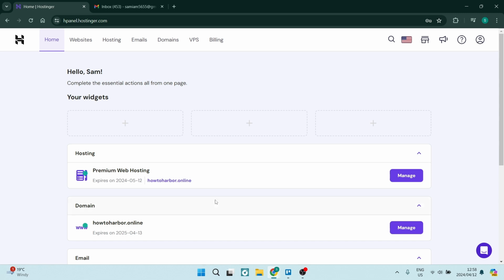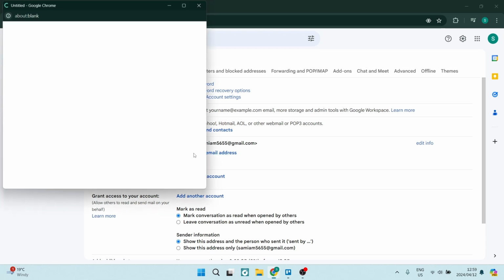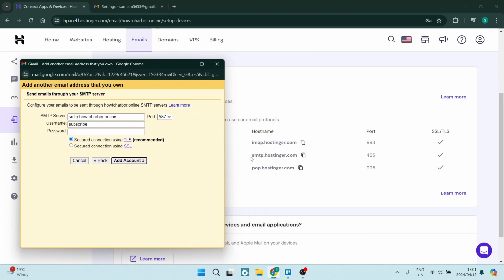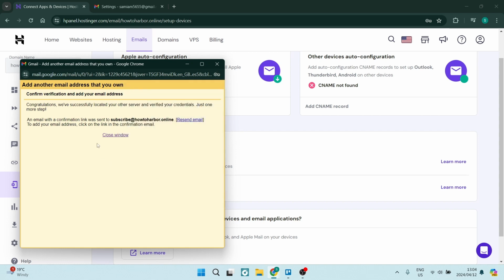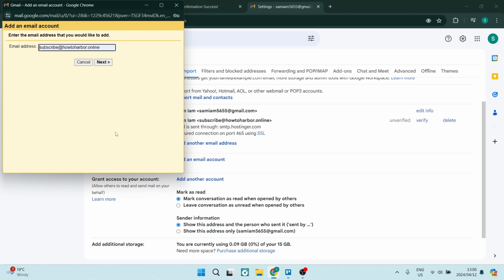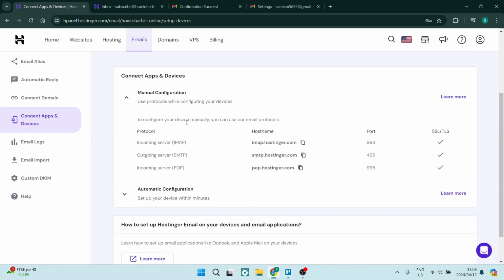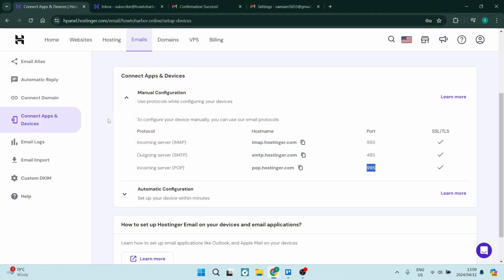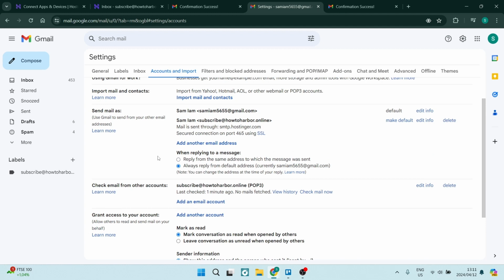How to Connect Hostinger Email to Gmail | Hostinger Tutorial 2026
In this tutorial 'How to Connect Hostinger Email to Gmail', we will show you how to set up your Hostinger email account in Gmail for easy access and management. Connecting your Hostinger email to Gmail allows you to consolidate your email accounts and access all your emails in one place. By following the steps outlined in this tutorial, you can seamlessly link your Hostinger email to your Gmail account, enabling you to send and receive emails using Gmail while keeping your Hostinger email address.

Timestamps

Intro – 00:00 – 00:16
Connecting Hostinger Email to Gmail – 00:17 – 06:38